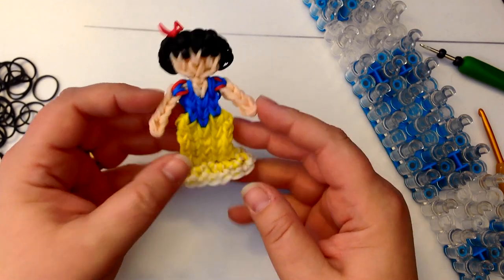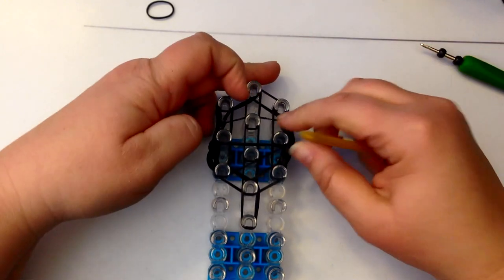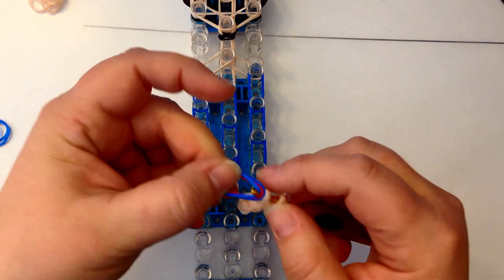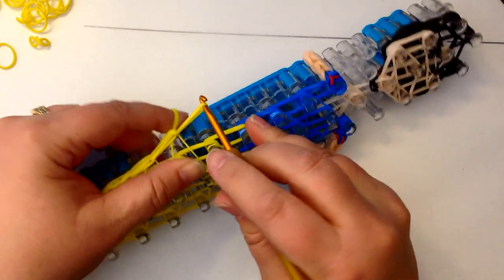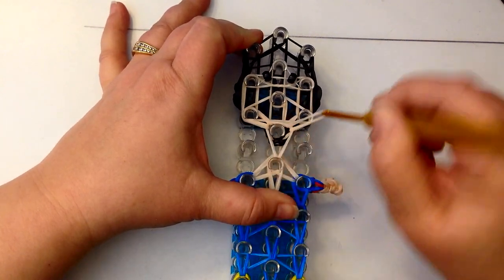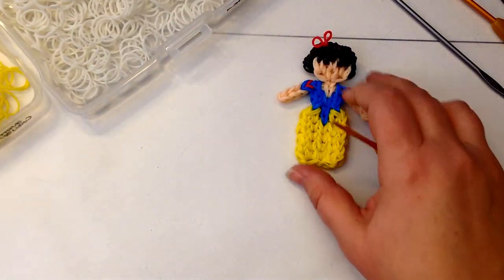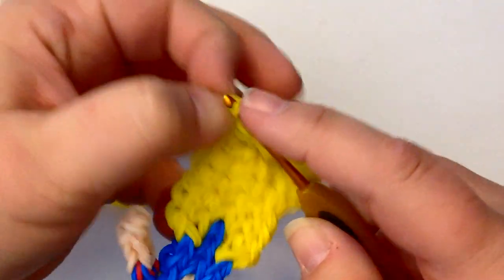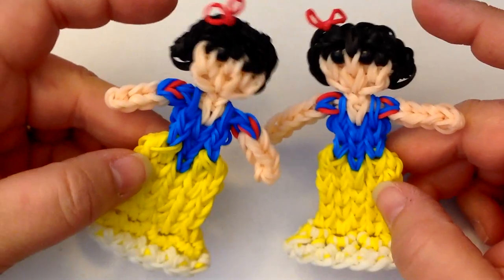Rainbow Loom Snow White Princess Action Figure/Charm - 2D Standing Doll